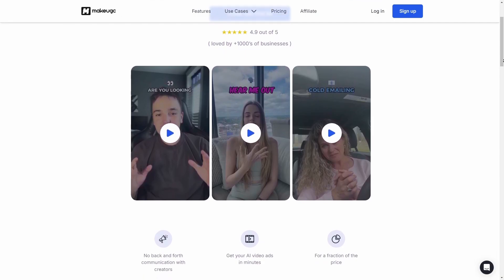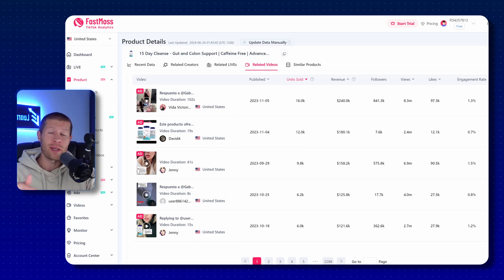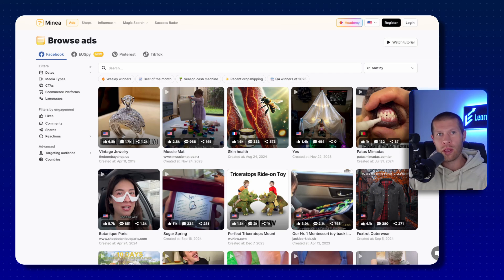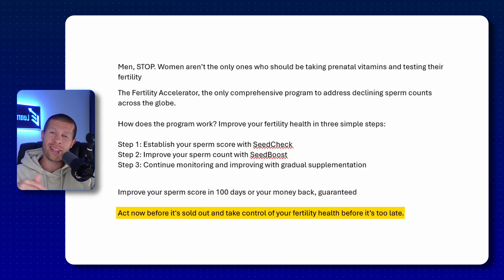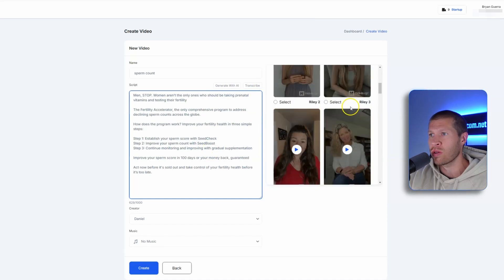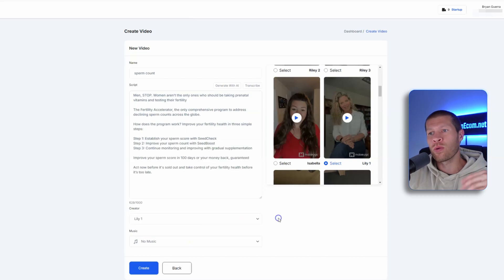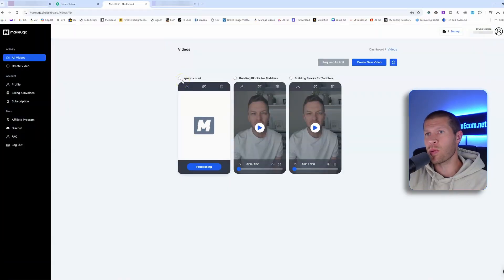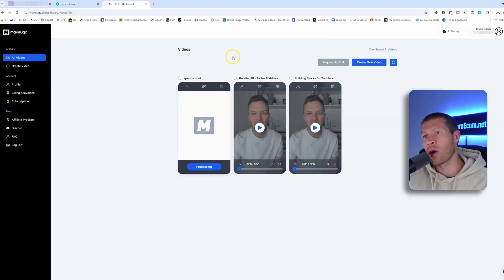How I Make VIRAL UGC Ads with AI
🎓How to Sell on Tiktok Shop Directly to Millions of Customers

🤝Free Help🤝